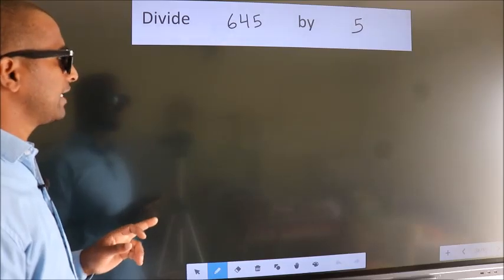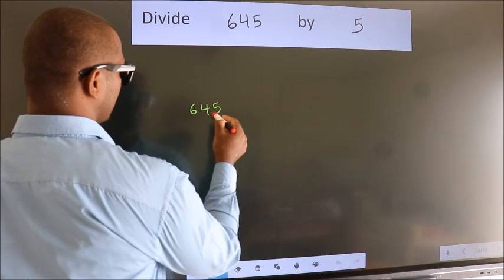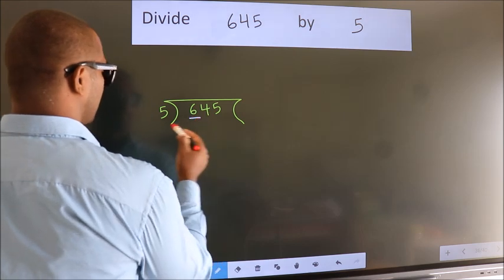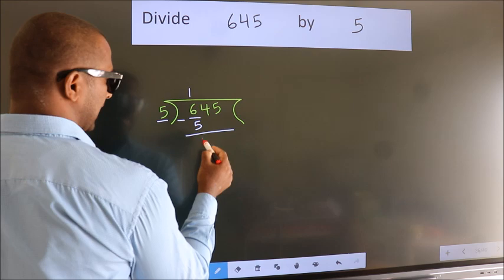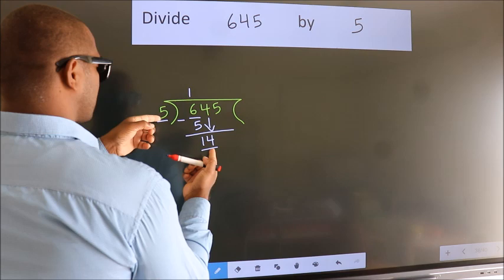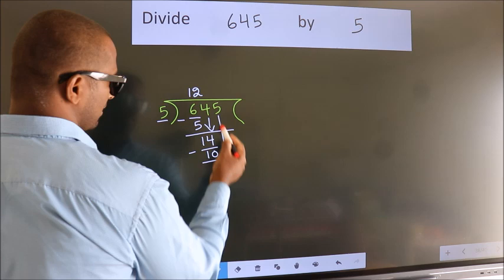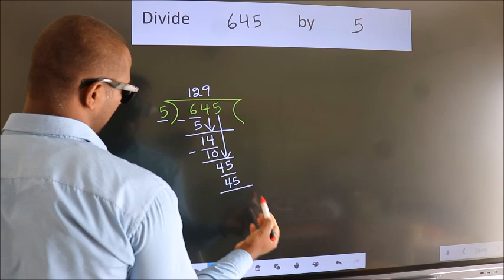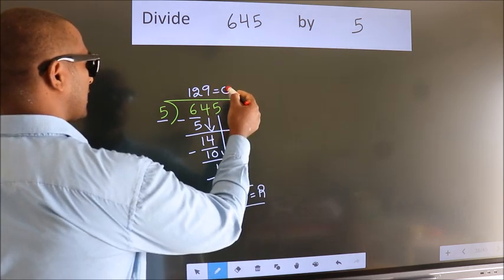Divide 645 by 5